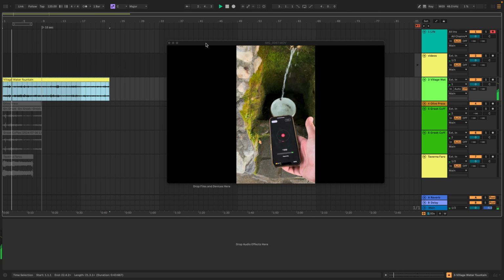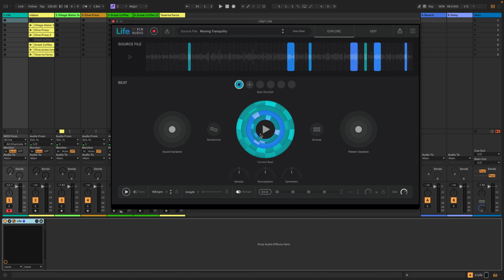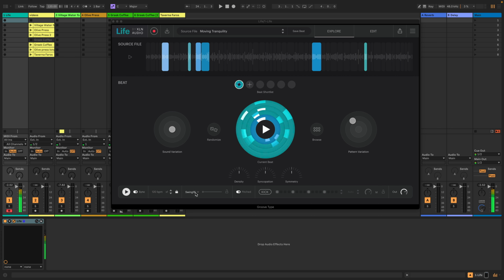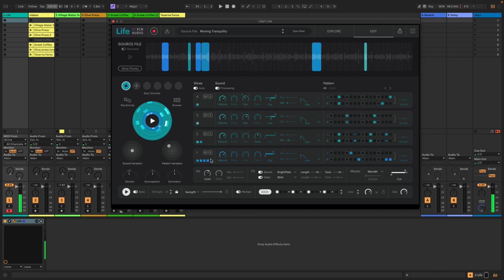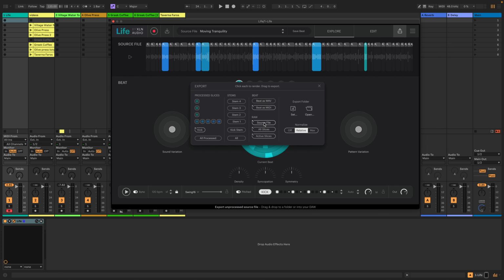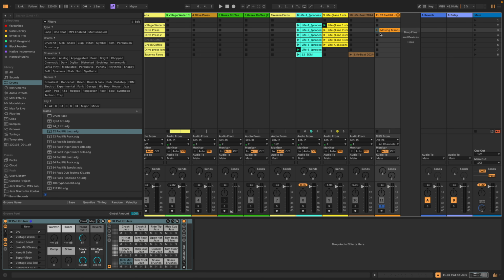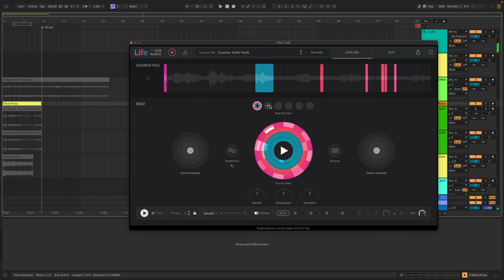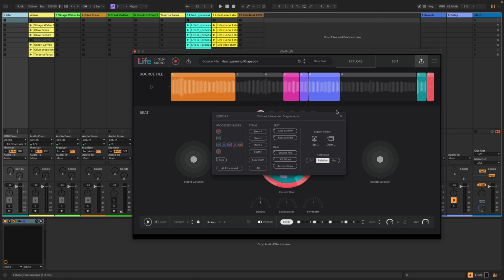XLN Audio LIFE Plugin (Review): Field Recording With Smartphone - Beat Making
Meet Life by XLN Audio, a magical happy accidents machine that reimagines how – and with what – you make beats. Step away from over-used loops and sample packs, and generate infinite beats with the unique sounds from your life.

Make Beats Instantly

Life by XLN Audio is the ultimate tool for beat-making. Just pick a recording, and Life will automatically create beats for you. You can try out countless beat variations, find the perfect one, and start tweaking. Adjust your beat with features like Sound Variation and Pattern Variation, or get into the nitty-gritty by editing Slice Points, FX, or sequencers. Thanks to Machine Learning, Life by XLN Audio makes it super easy with features like Beat and Sound Variations, plus Density, Syncopation, and Symmetry controls.

Bring Your Music to Life

With Life by XLN Audio, you don't need to rely on sample libraries. Look around your own life for inspiration. Use the beats generated by Life as a starting point or add your unique touch with your favorite beat-making tools. You'll start seeing your life in a whole new way, always on the lookout for fresh sounds.